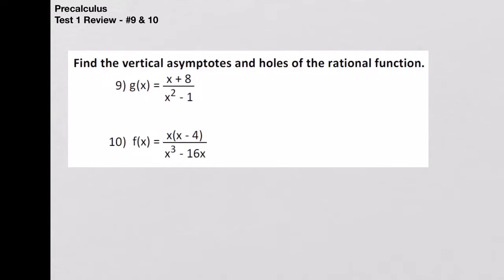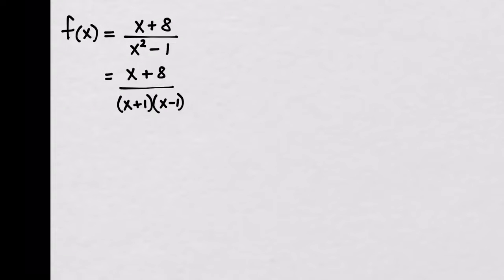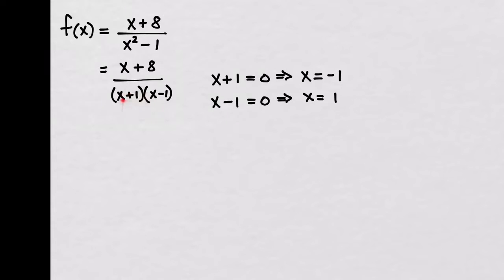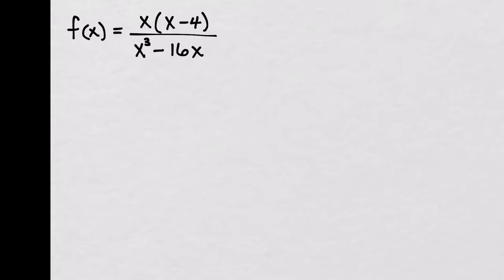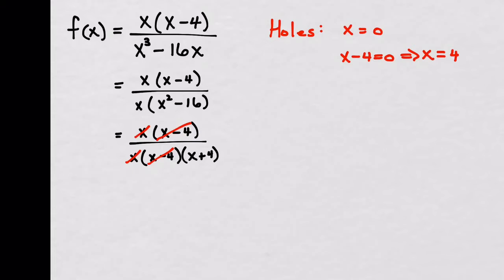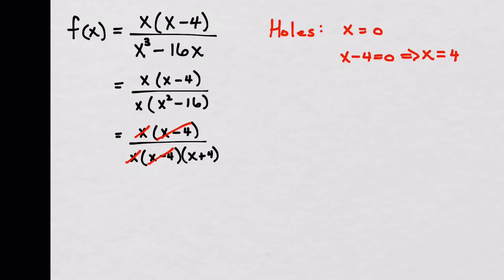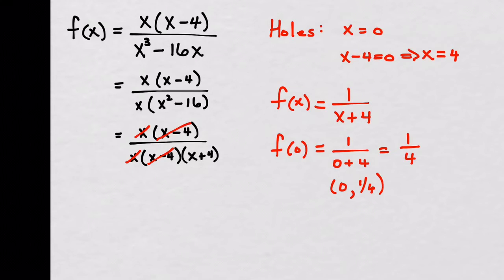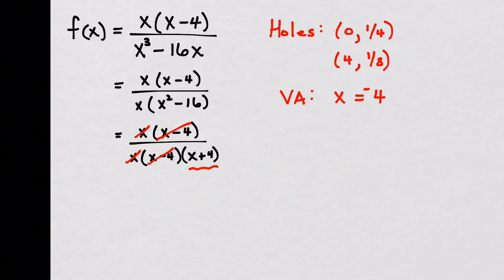Precalculus - Test 1 Review, #10